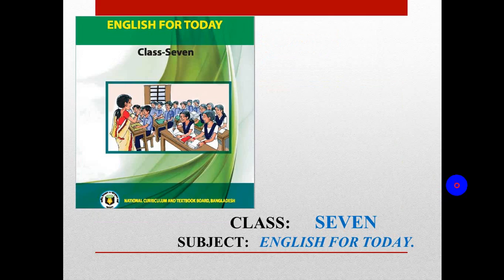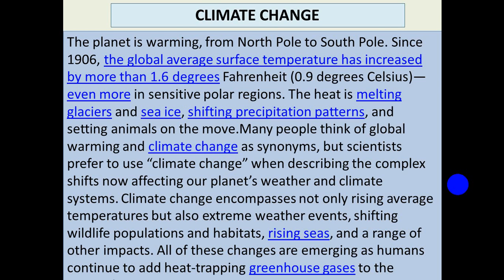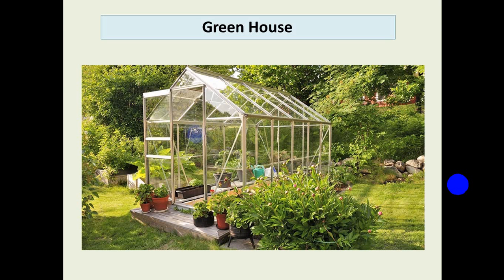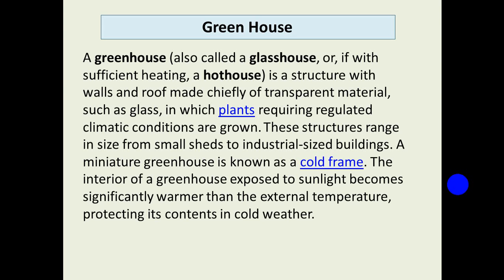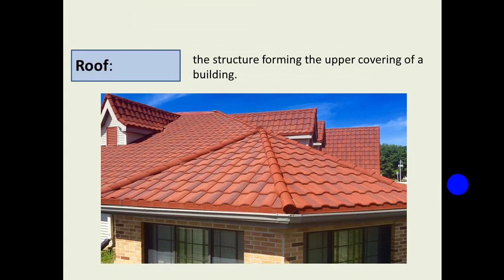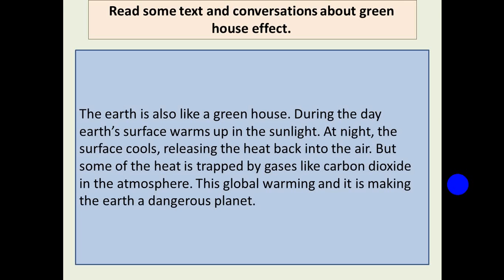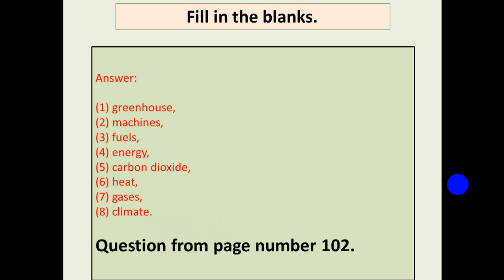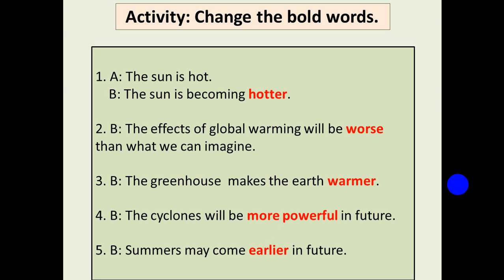English class 7 unit 9 lesson 3 by Farhana Begum